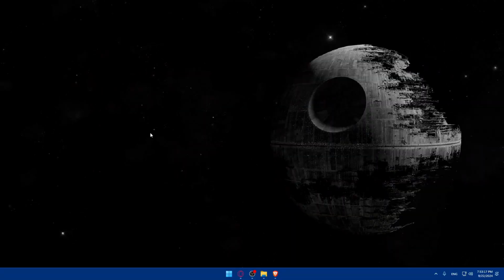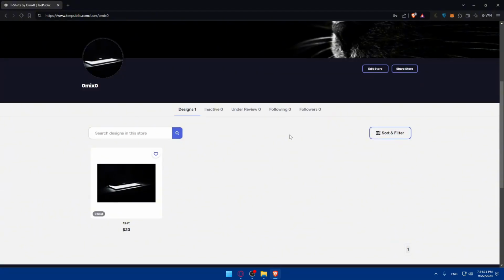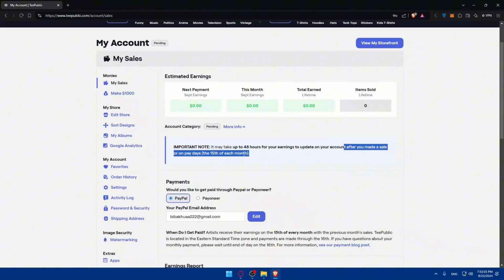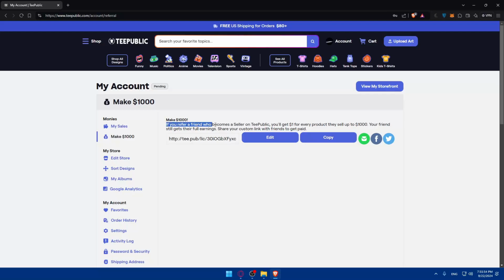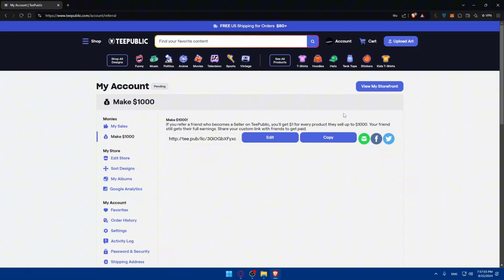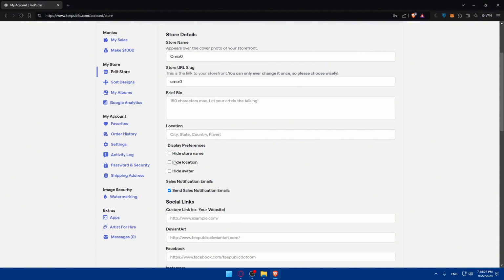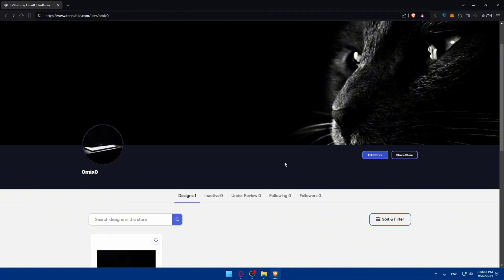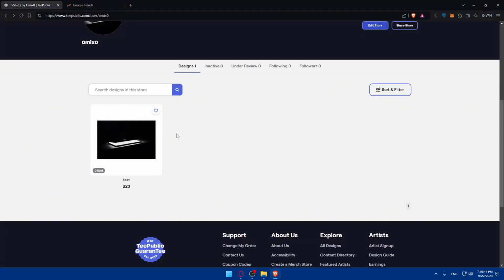How To Earn Money From Teepublic ! (Full Tutorial)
Today we talk about earn money from teepublic,teepublic tips,teepublic,teepublic tutorial,teepublic make money,how to make money on teepublic